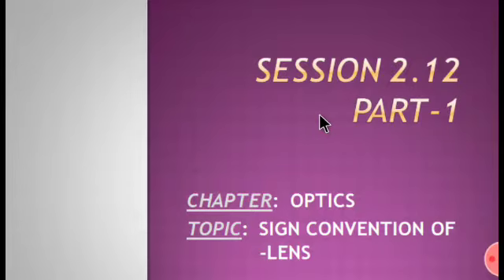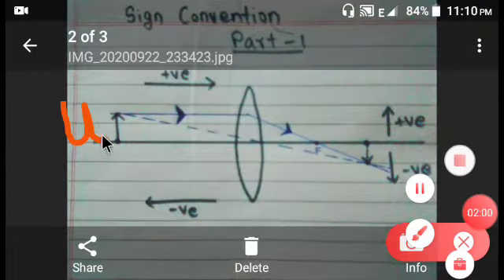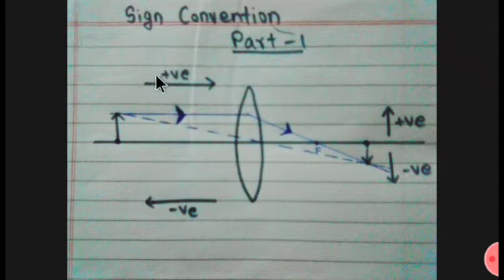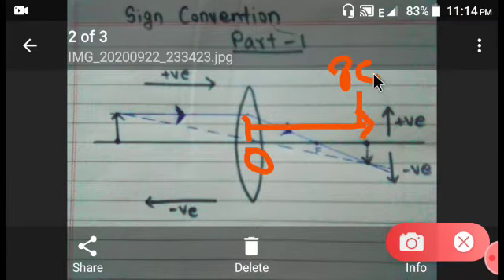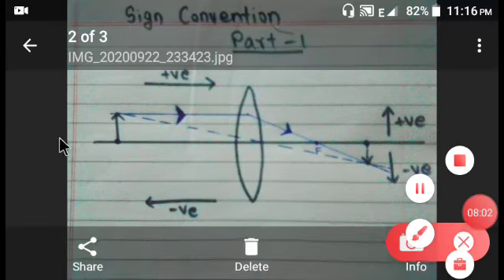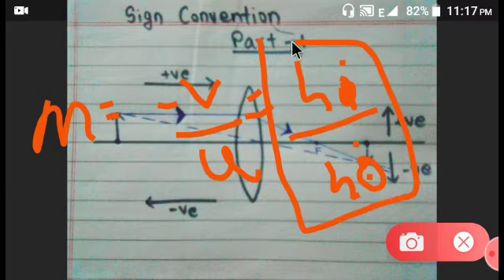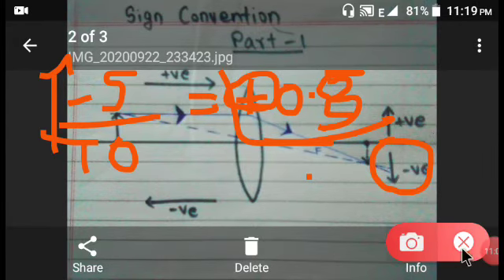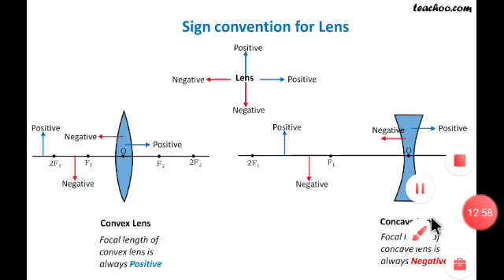SSLC "Optics" session 2.12 || Part-1|| (sign convention explained)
Completed:
Sign convention(non textual) ✅

Next part:
Textual sign convention...